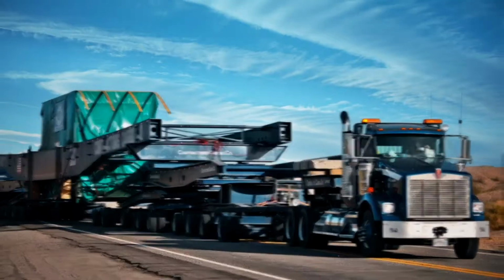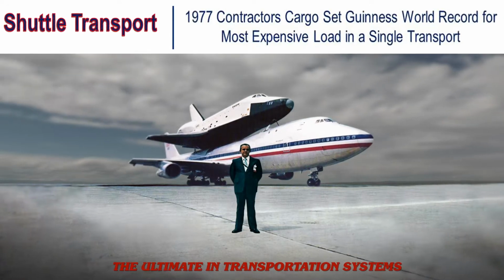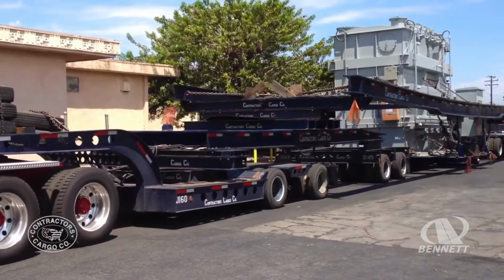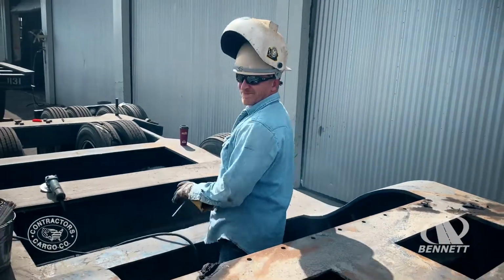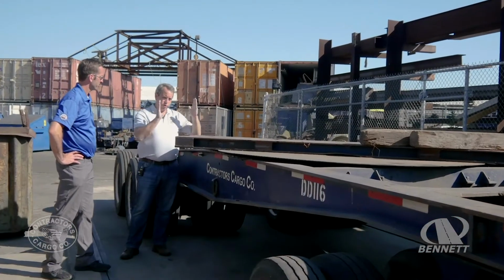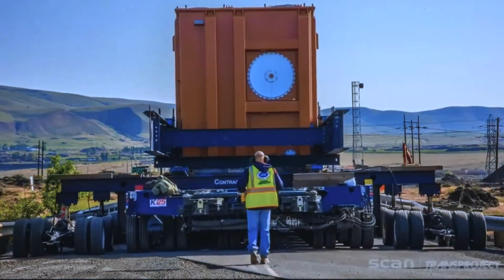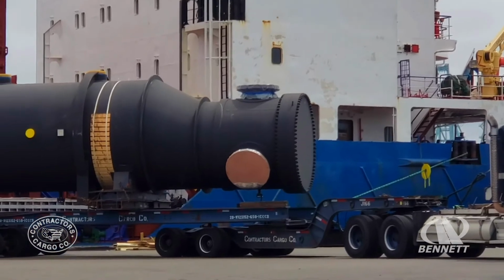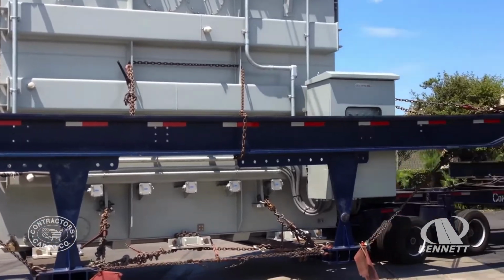Contractors Cargo Company and Bennett Motor Express Super Heavy Hauling - Together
Bennett Motor Express, LLC (Bennett) is pleased to announce the addition of a new agent, Contractors Cargo Company (CCC), a Los Angeles, California-based family-owned and operated company specializing in super heavy haul transportation.

With the addition of CCC as an agent, Bennett offers additional super heavy haul capabilities to its customers. In the United States, CCC is able to move freight from 100,000 pounds to more than 1 million. The logistics to handle freight of this magnitude is crucial in the process of transporting the largest, heaviest cargo through sea ports and cities.

For more information on Bennett Motor Express